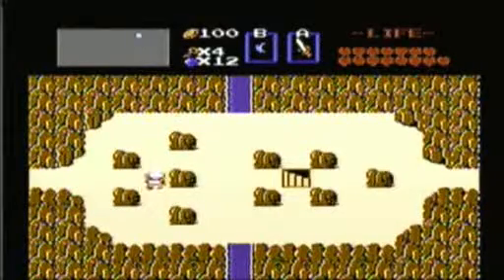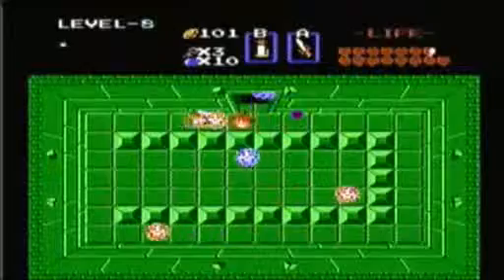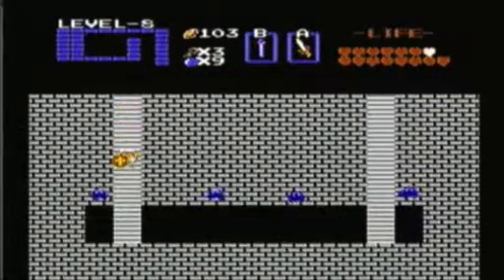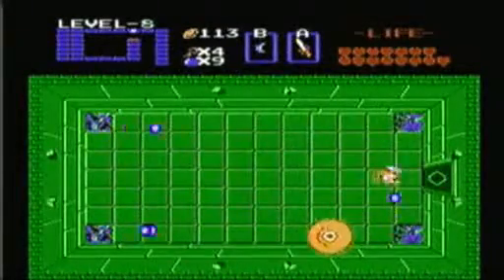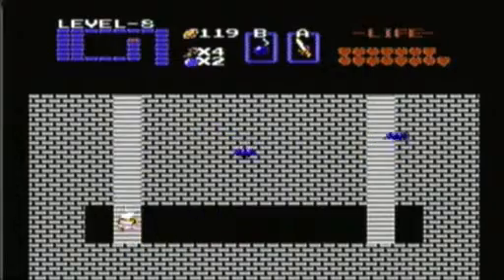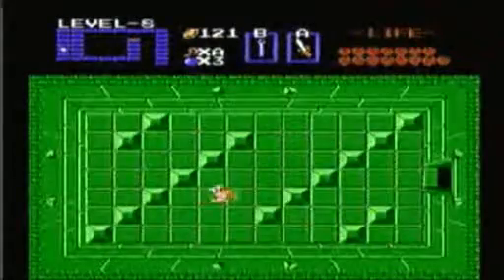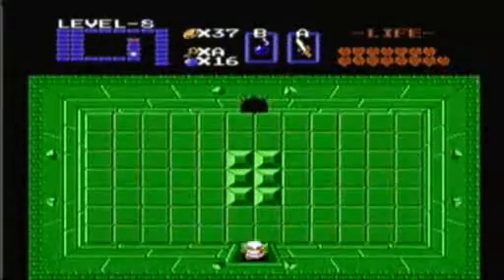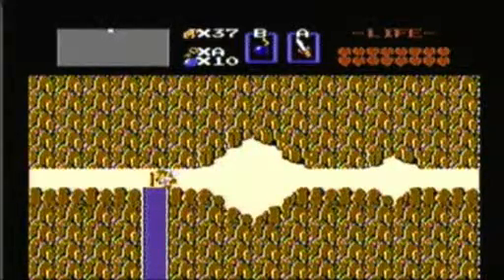Lets Play the Legend of Zelda Quest 2 Part 9 / Master Of Walls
In this Part we go to the eighth dungeon and run into more trouble thanks to a Wall Master.   We Finnaly Get our Magic Key and Bomb Upgrades as well.